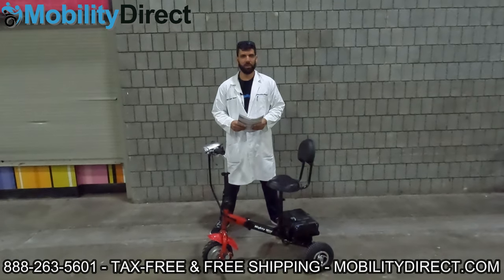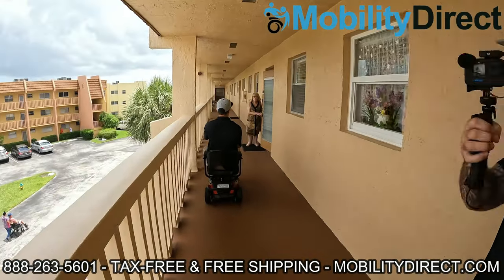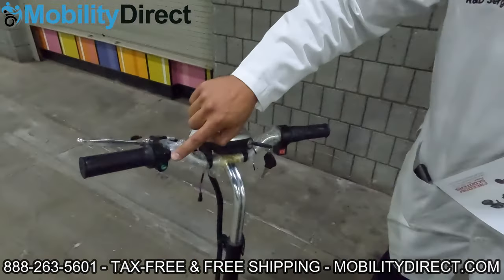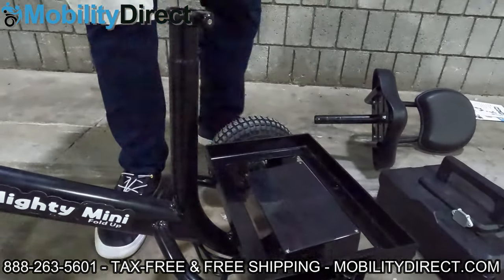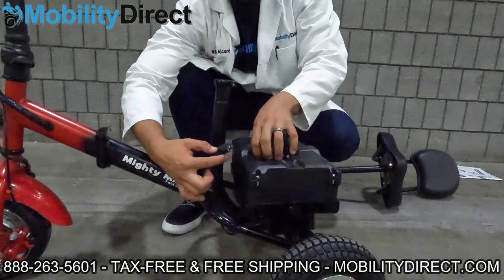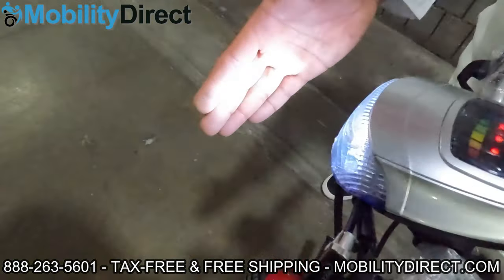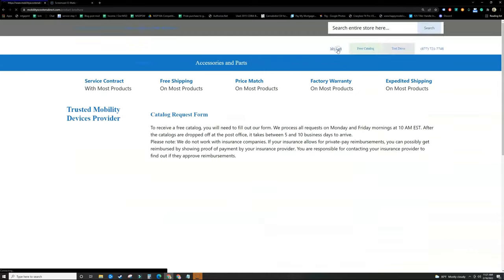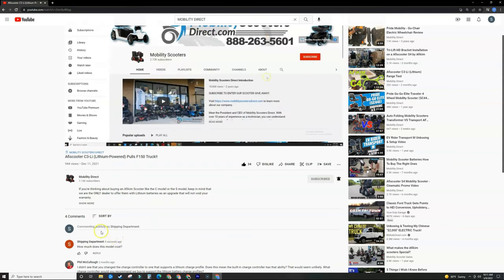☄️FAST Folding Mobility Scooter (21 MPH) - The Mighty Mini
DROP CATEGORY OR RELEVANT SUB-CATEGORY LINK HERE

Video Chapters:
Introduction - (00:00)
How to Win a Mobility Scooter - (00:37)
Introducing The Mighty Mini - (02:30)
3 Speed Gears, Throttle and Breaks - (03:20)
Tire Size - (03:59)
Disassemble and Assemble - (04:18)
Dashboard - (07:00)
Test Ride - (07:31)
How to get a Catalog - (10:20)